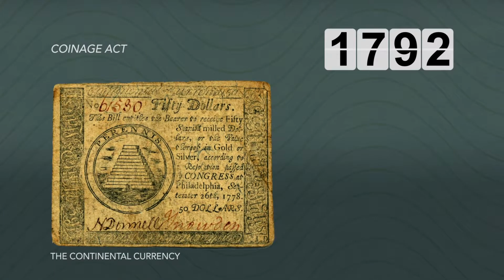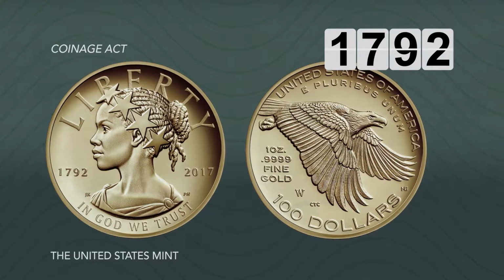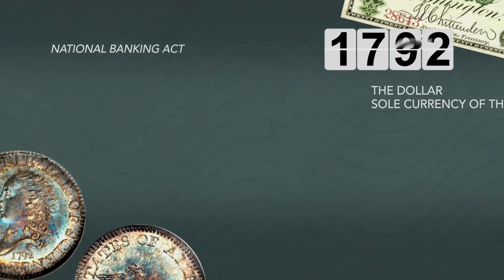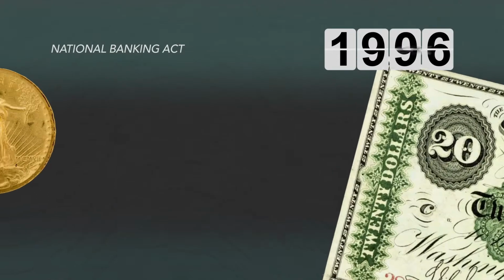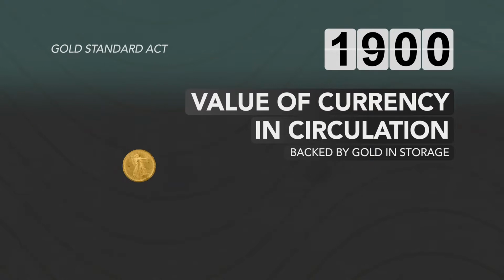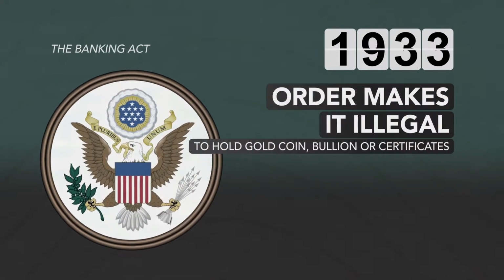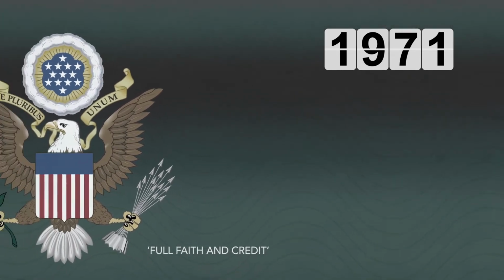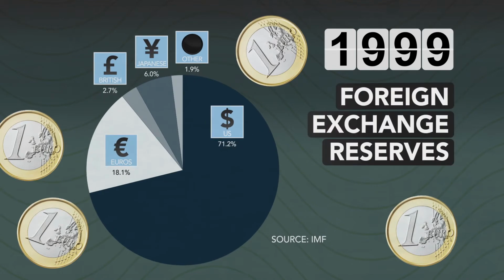History of the US Dollar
Discover the history of the US dollar – including its origins, and the events that led to it becoming the most traded currency on the planet.